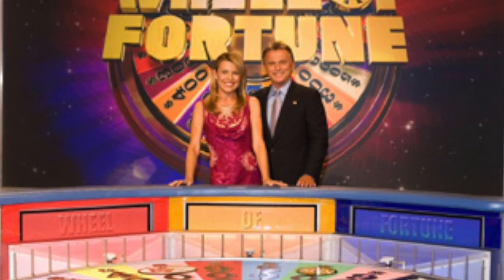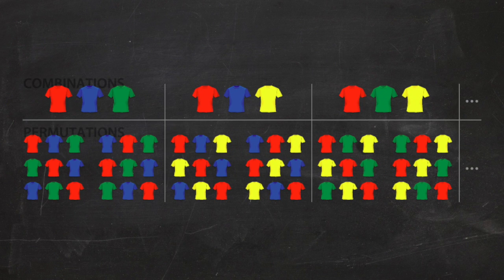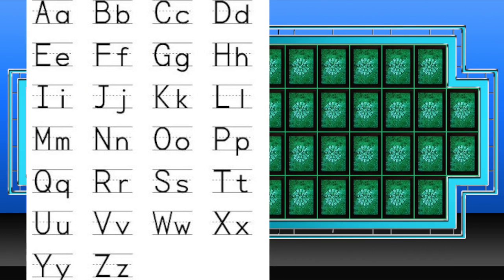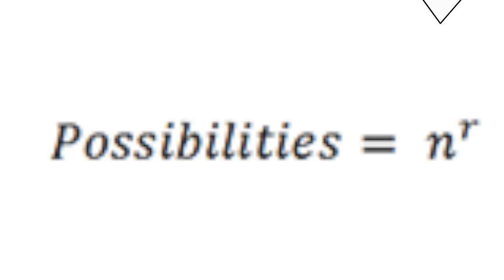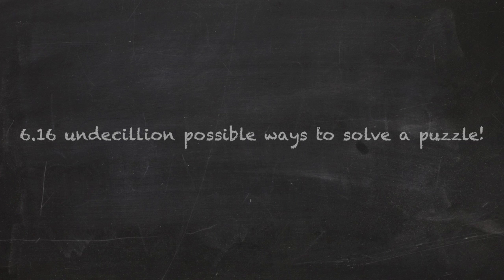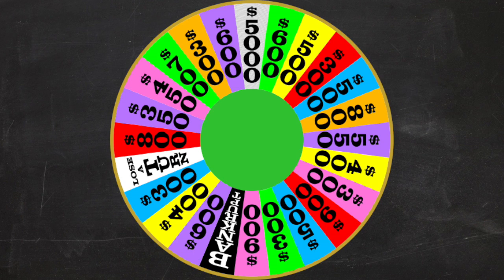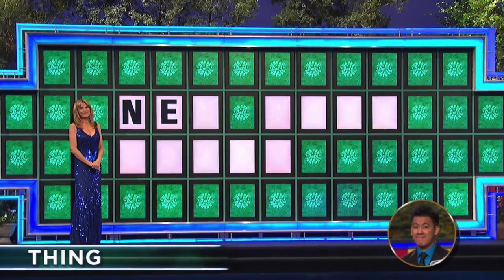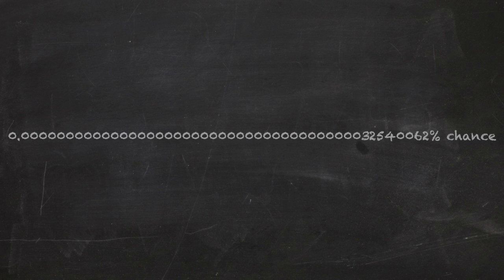How Likely Will You Win Wheel of Fortune? [Theory]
If you went on the American game show Wheel of Fortune, and you GUESSED your way through EVERY stage to the million, exactly what chance would you have at actually winning one million dollars? This mathematical physics theory deduces exactly that!